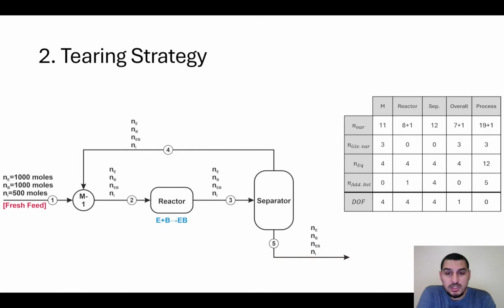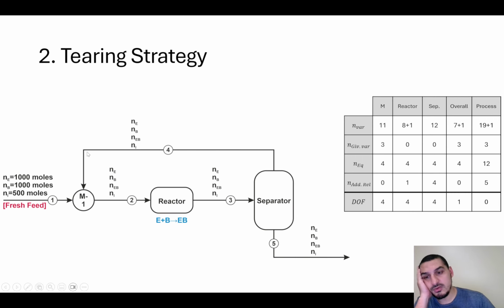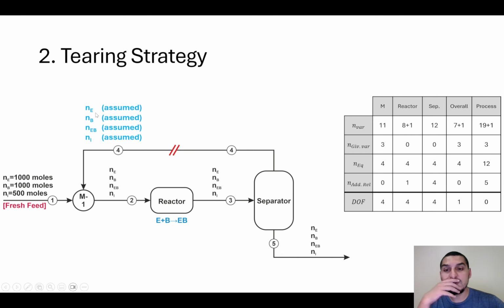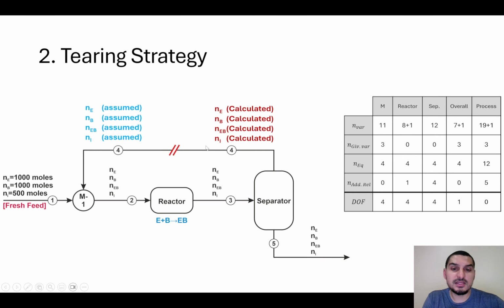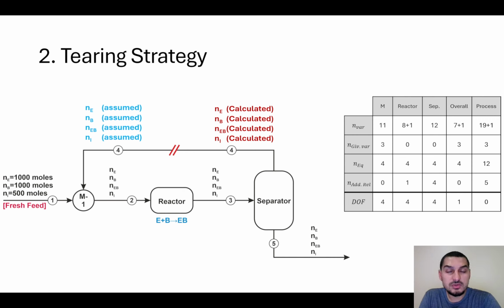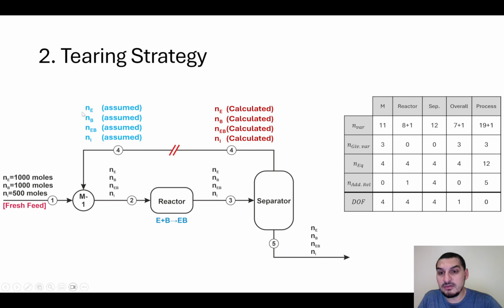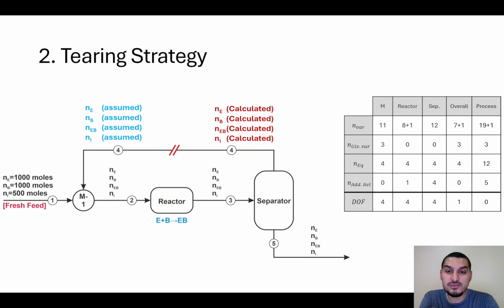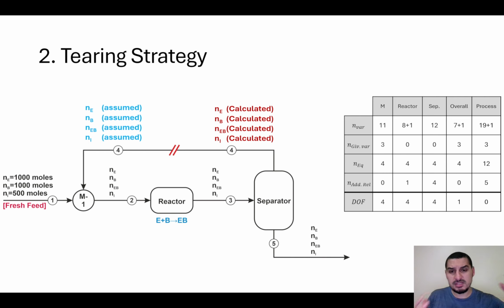Mass balance in English | 57 | Extra materials - MB solution by tearing technique